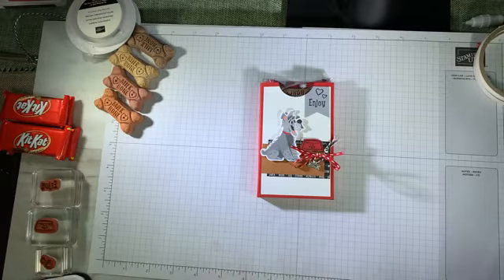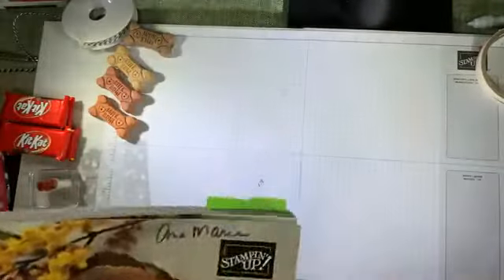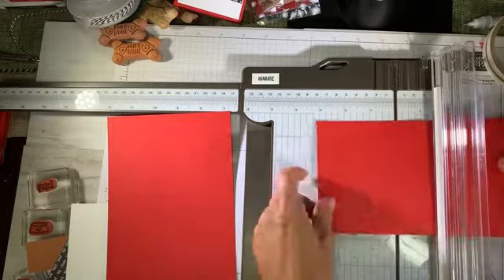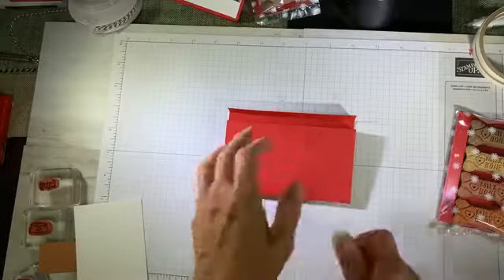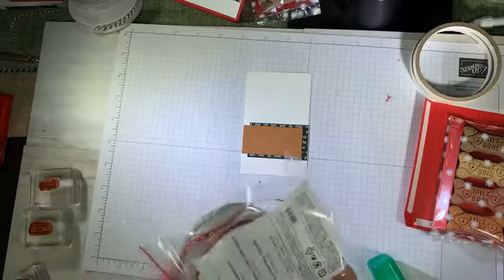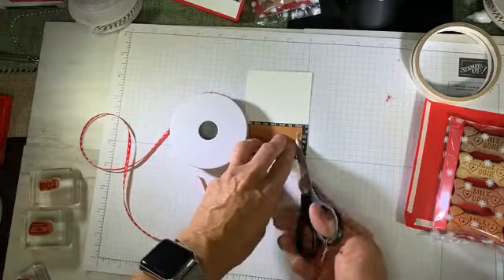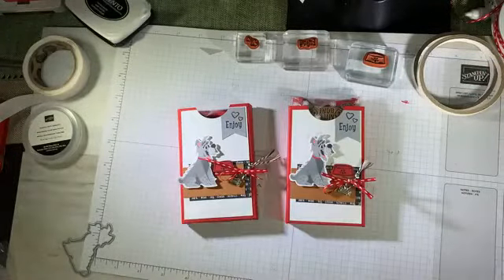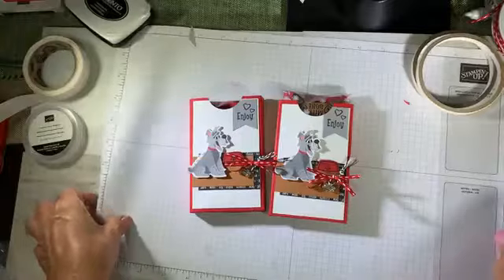Pets Holiday Treats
Holiday treats for the pets! Learn how to make a treat slide that offers up Milk Bone treats for all the canines on your gift list. This project requires NO special dies or fancy tools — just basic tools in the crafter's tool kit.